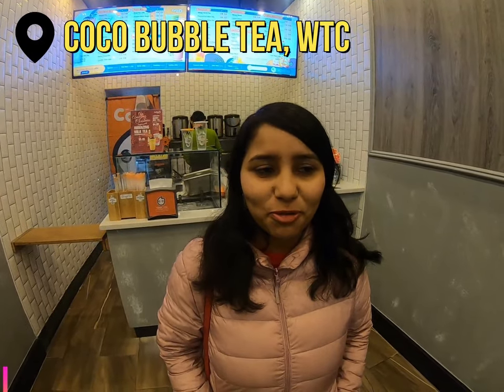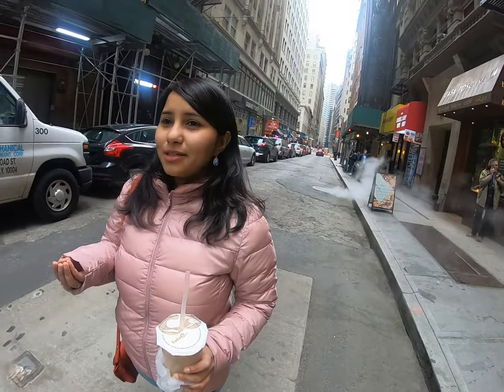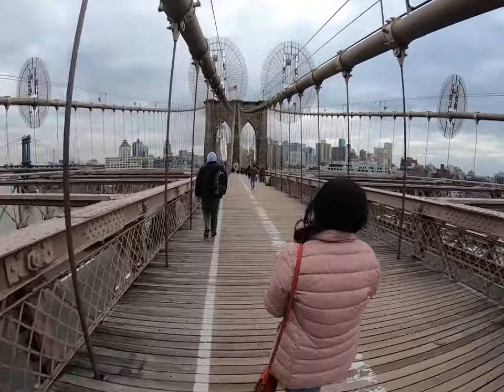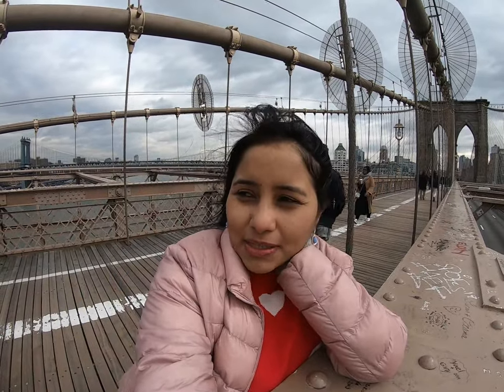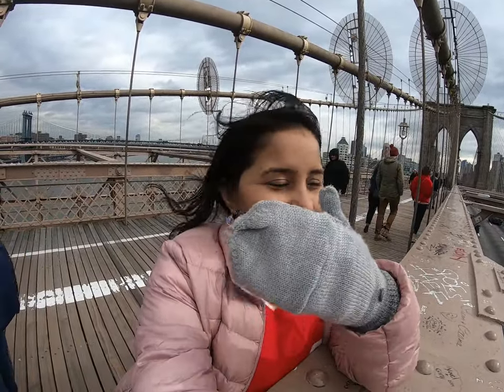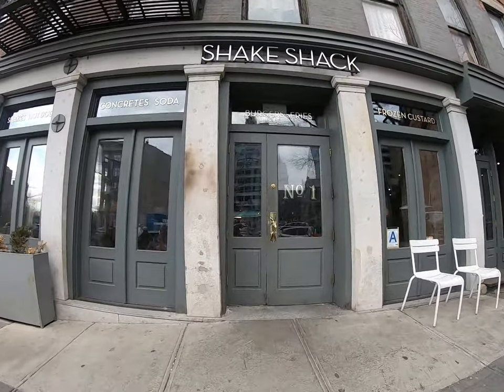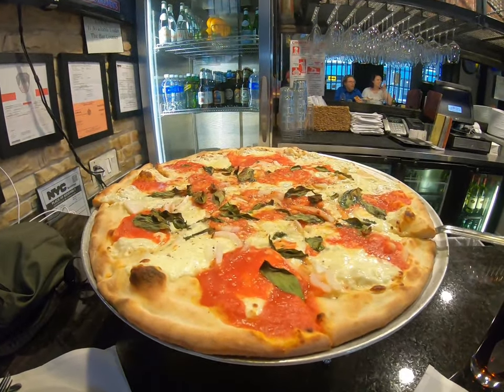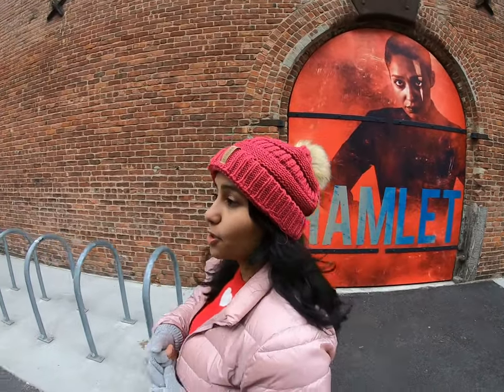One day guide to Brooklyn, New York for Indians | How to reach, what to do and how much it costs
Hey guys!
New york is so much more than just Manhattan & one of the areas of New york you SHOULD explore is Brooklyn. This is a perfect blend of sight seeing, shopping, eating good food and chilling :)
This video is a one day guide to spending a day in Brooklyn - I explore three main areas there - Brooklyn bridge, DUMBO, Brooklyn heights and bridge park.
I also share all the hacks for getting around the place along with cost details.